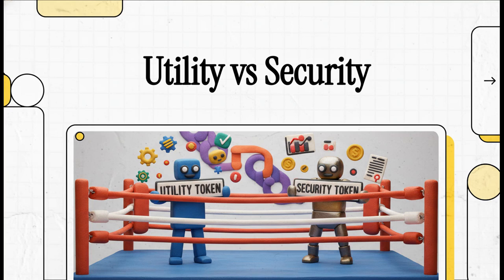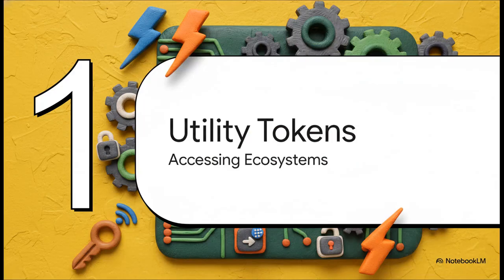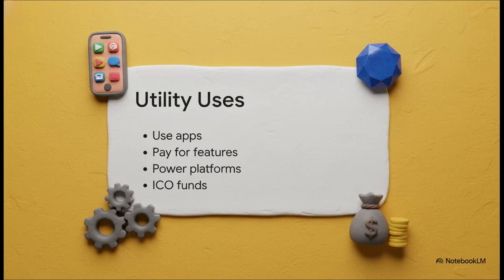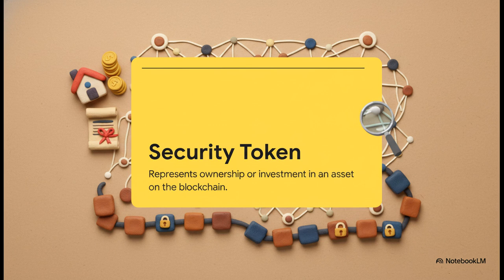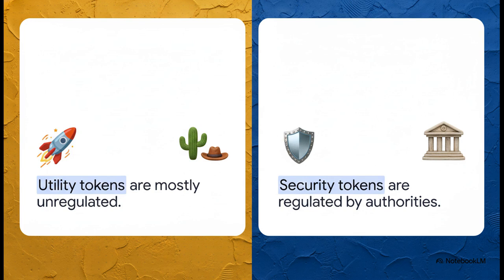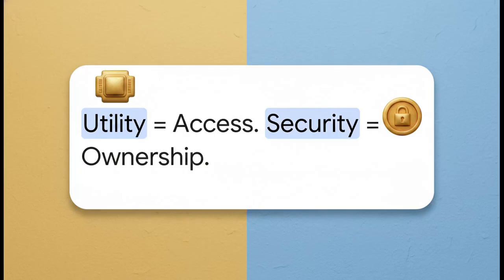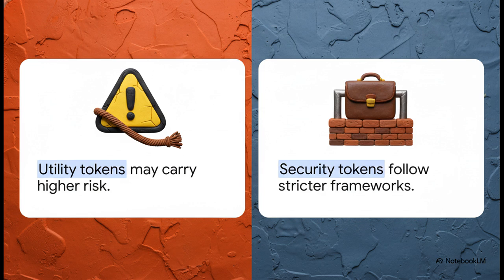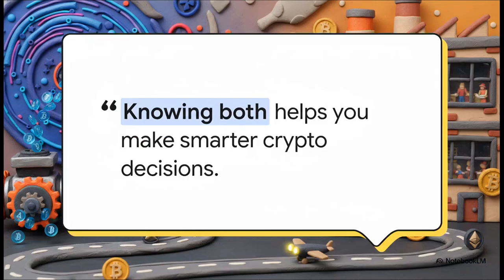Utility Tokens vs Security Tokens